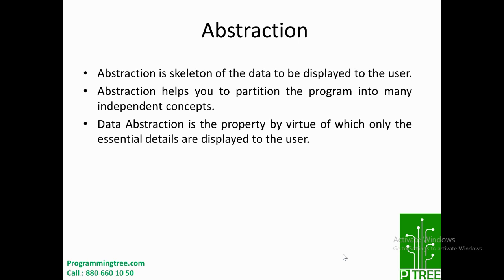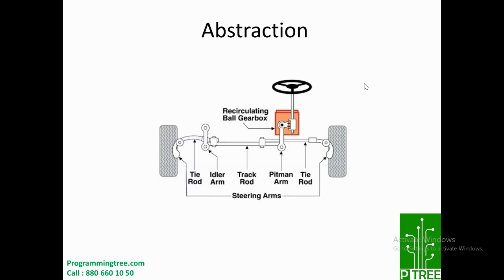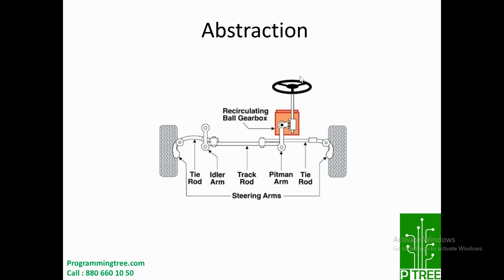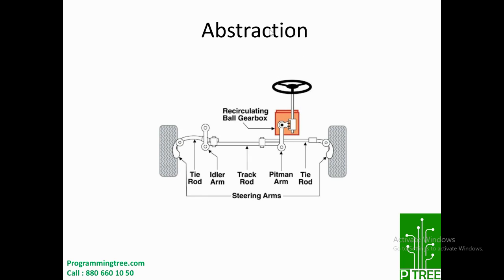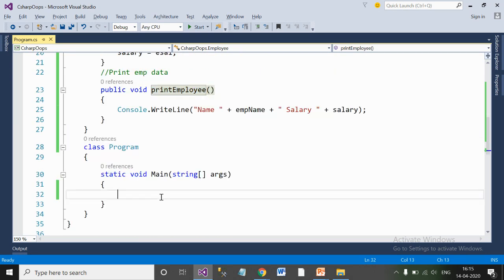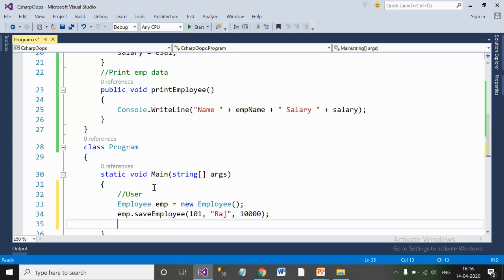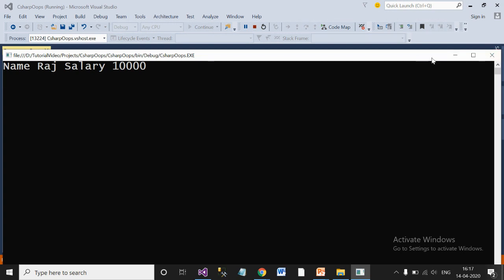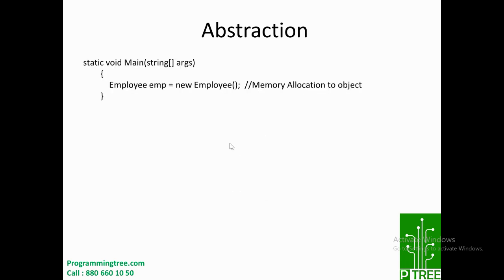Abstraction part2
Data Abstraction in more depth.